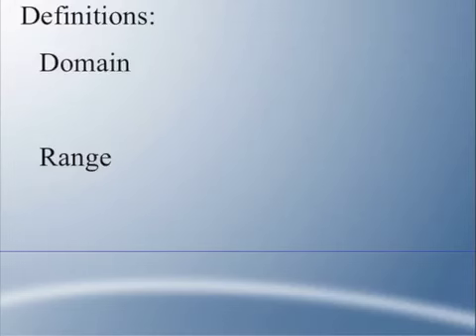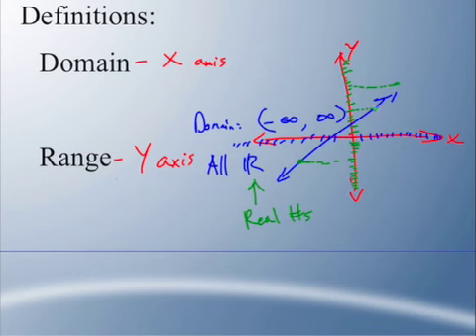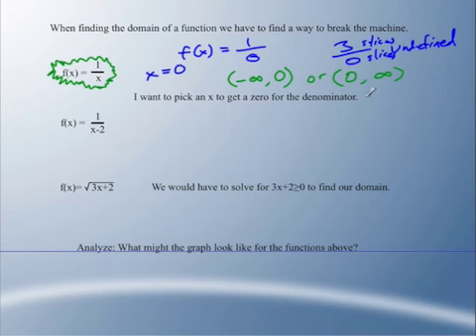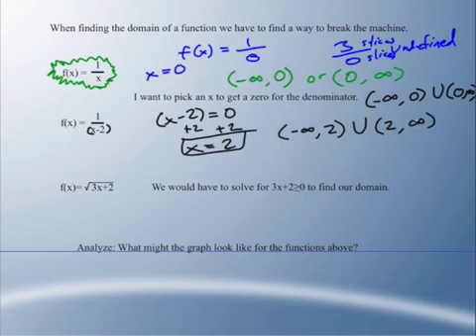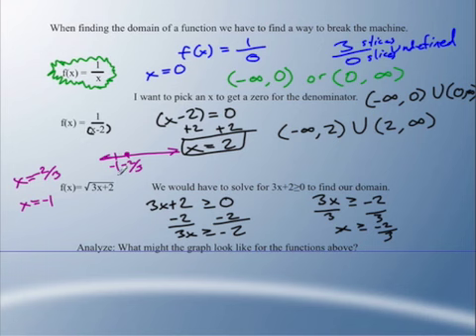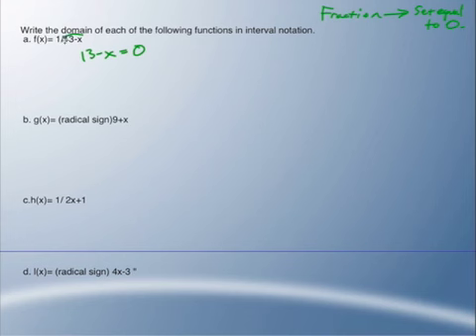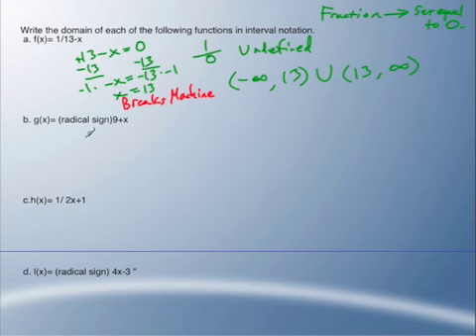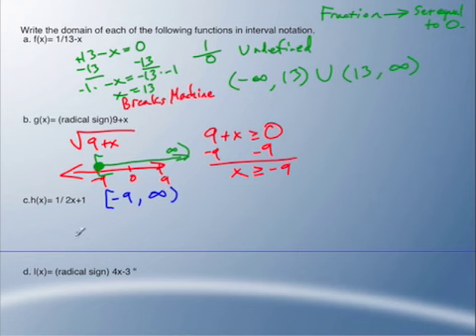Domain of a function, interval notation